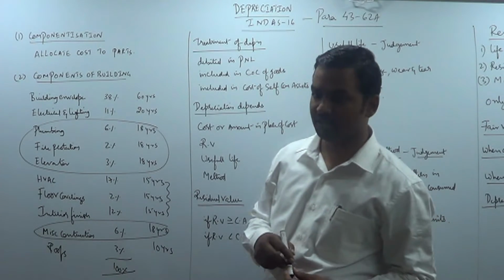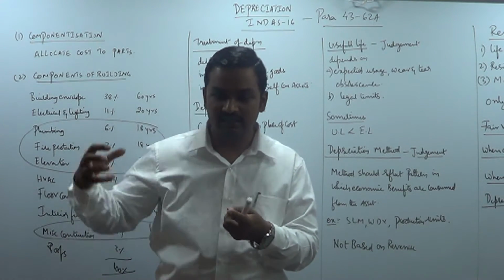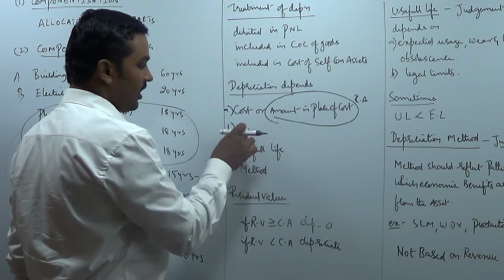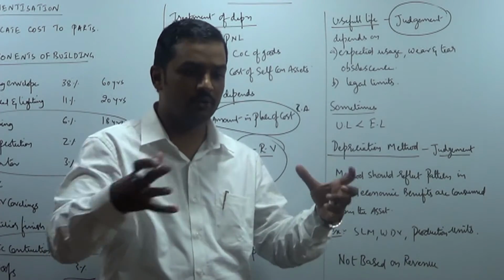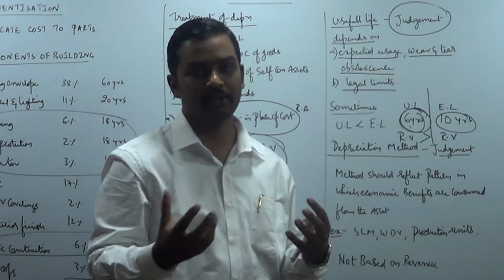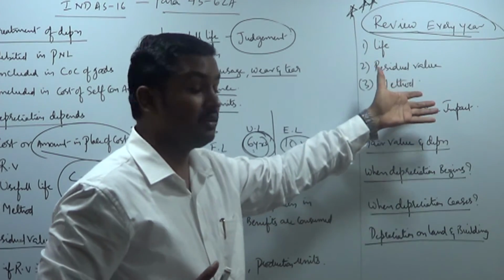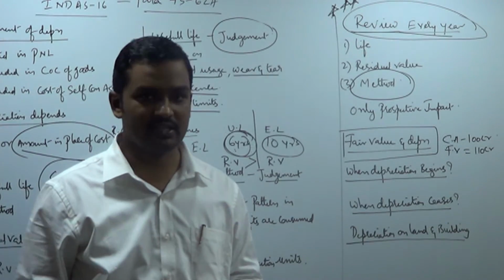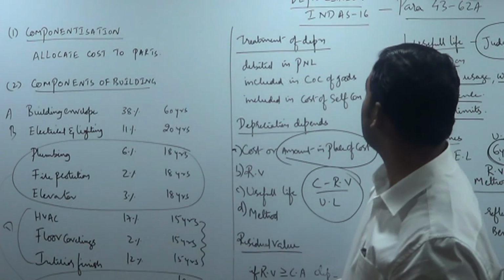INDAS 16 LECTURE 4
DEPRECIATION, RESIDUAL VALUE, USEFULL LIFE, METHODS,